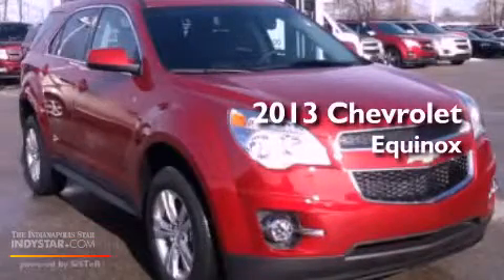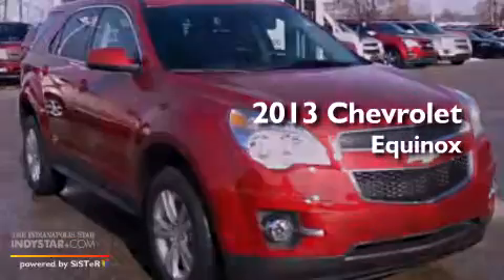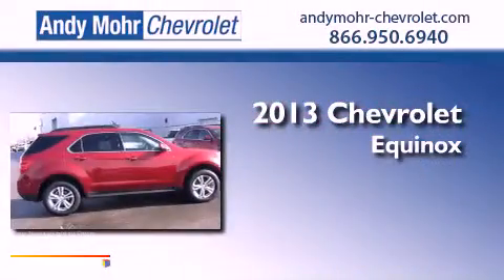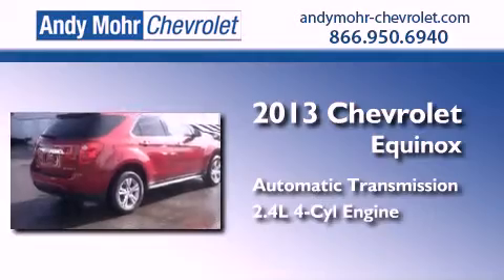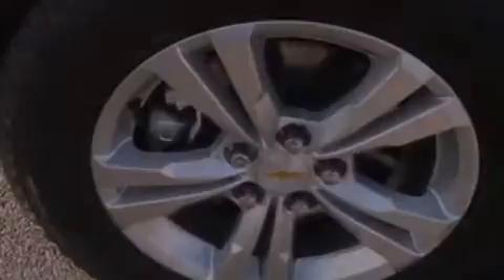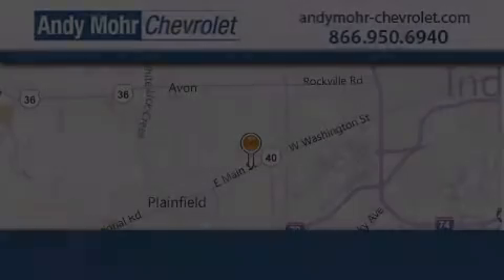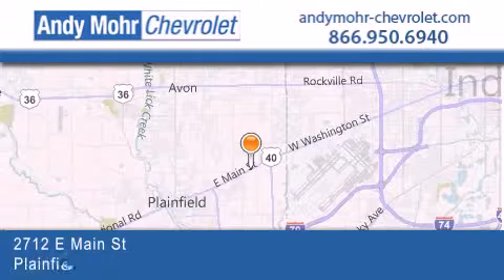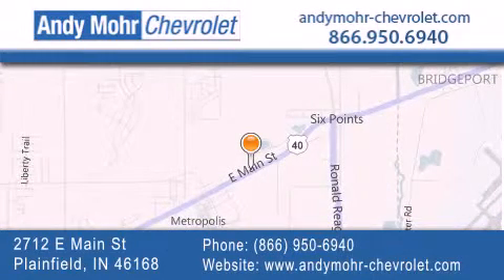2013 Chevrolet Equinox Indianapolis IN 46168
Year : 2013
 Make : Chevrolet
 Model : Equinox
 Engine : 2.4L I4 16V GDI DOHC
 Trans . : 6-Speed Automatic

 Stock : T30489

 2712 E. Main Street